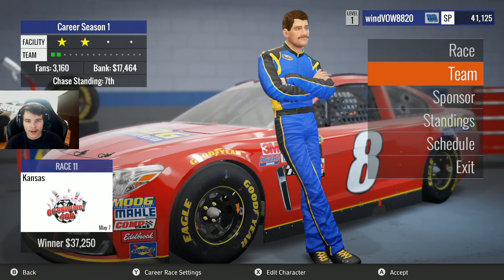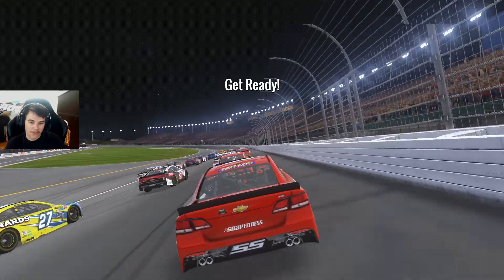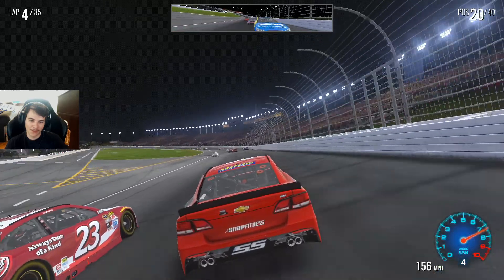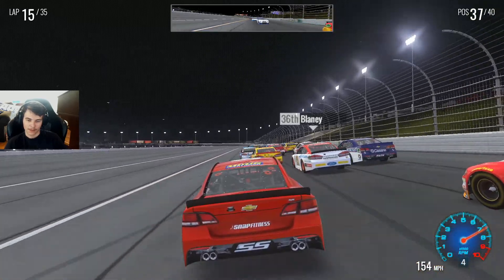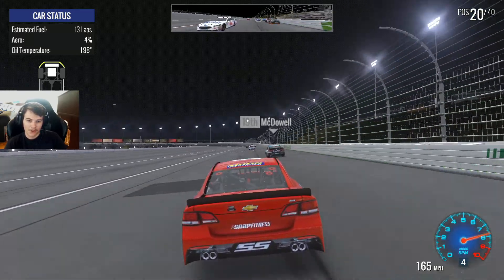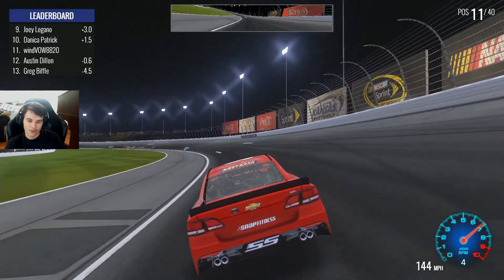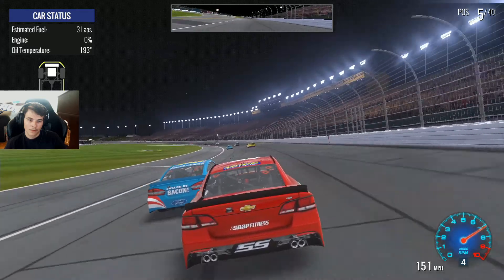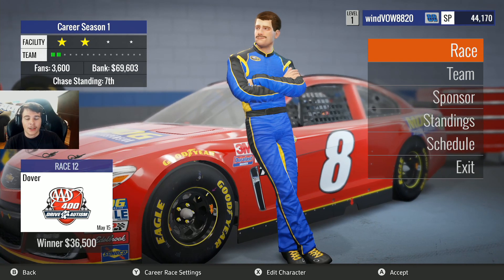ARE WE GONNA MAKE IT ON FUEL!? - NASCAR Heat Evolution Career Mode Ep. 12